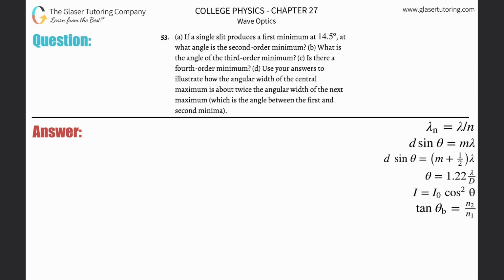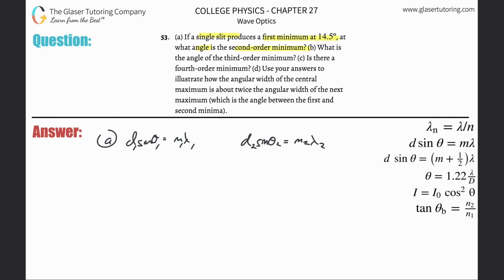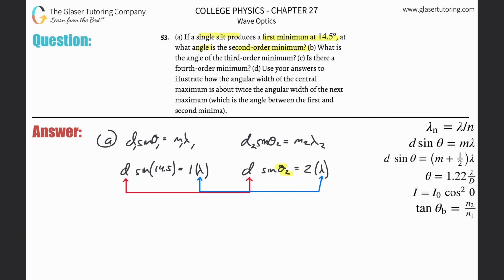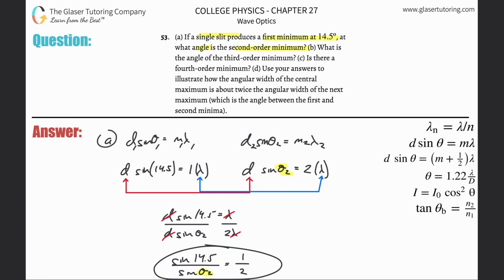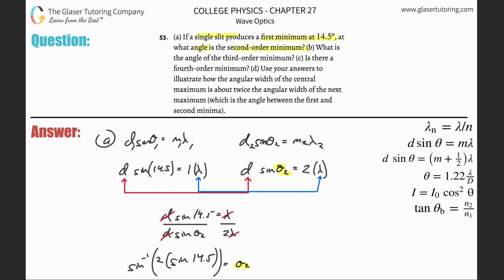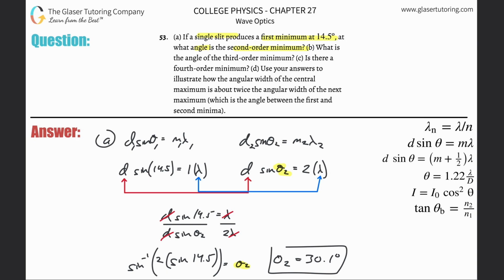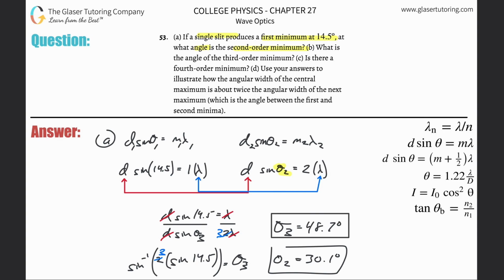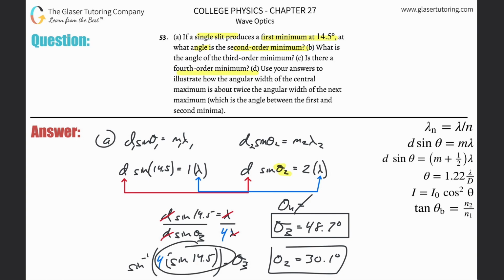27.53 | If a single slit produces a first minimum at 14.5º, at what angle is the second-order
(a) If a single slit produces a first minimum at 14.5º, at what angle is the second-order minimum? (b) What is the angle of the third-order minimum? (c) Is there a fourth-order minimum? (d) Use your answers to illustrate how the angular width of the central maximum is about twice the angular width of the next maximum (which is the angle between the first and second minima).